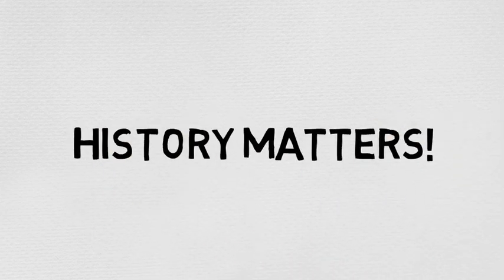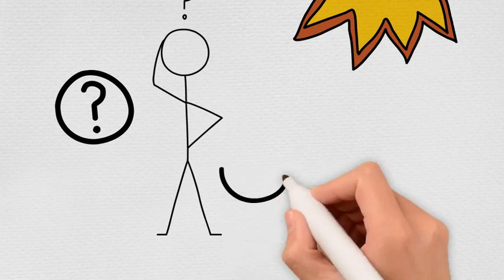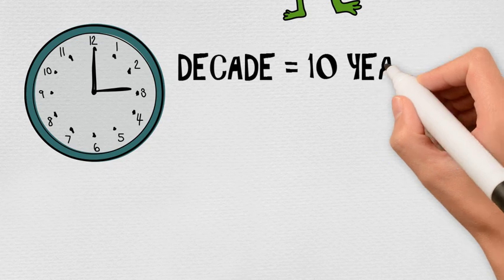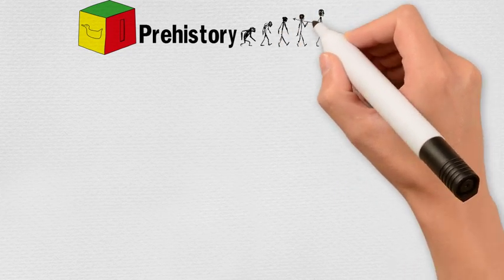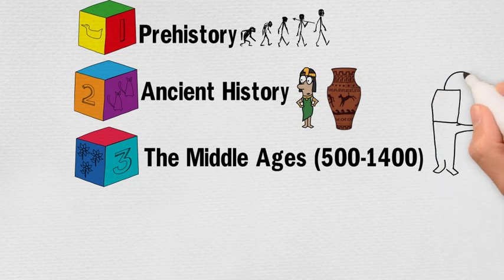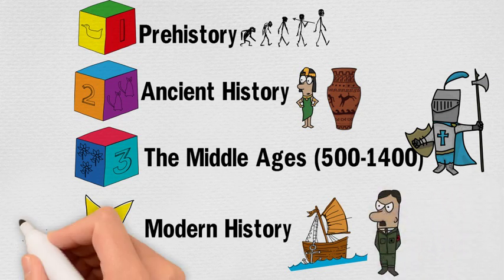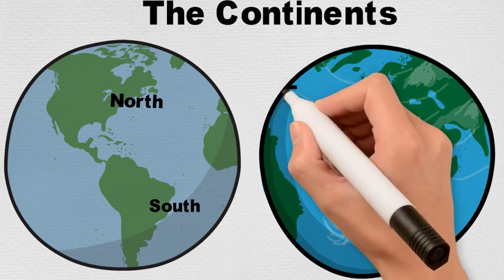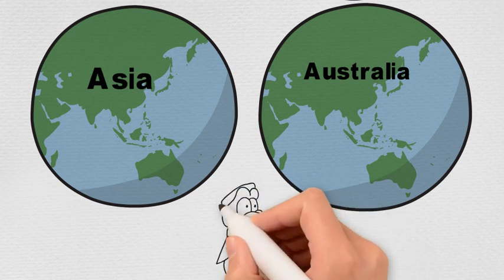Welcome to Middle School History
The "Welcome to Middle School History" videos will cover the basic information found at the beginning of any textbook. (Eras, continents, map reading, etc.) We won't be spending tons precious class time reviewing this information, but the info is available for review here on our class channel!
Created using VideoScribe!